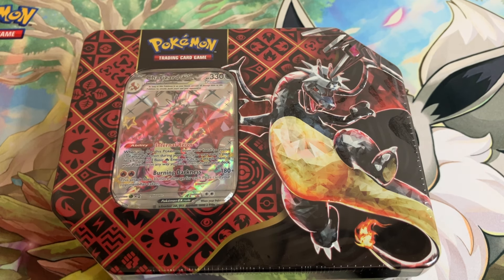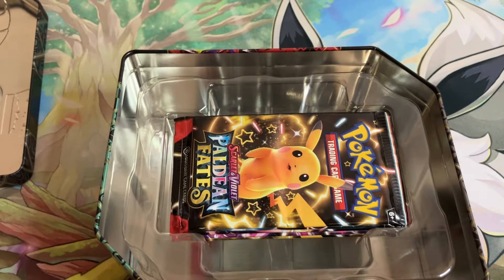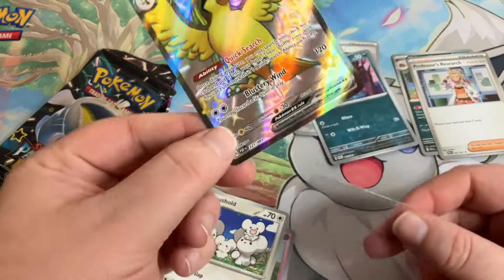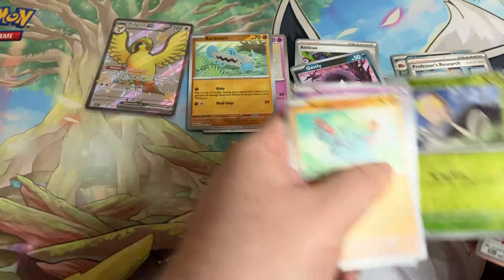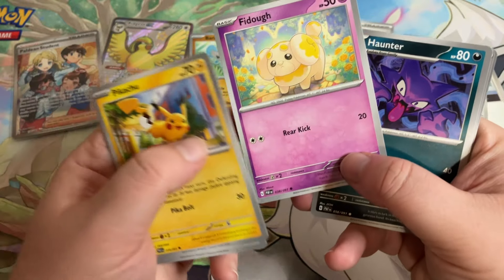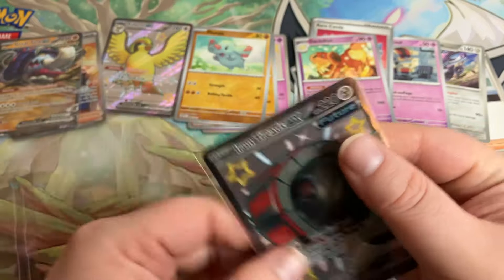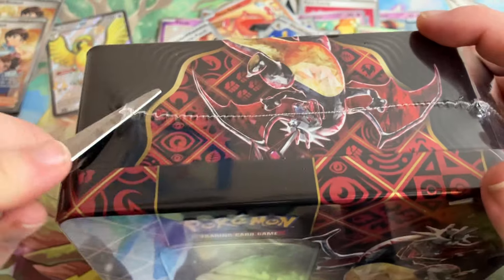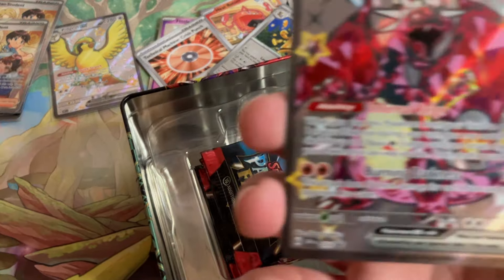Opening 3 Pokemon Paldean Fates Tins!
Today, I open 3 Pokemon Trading Card Game Paldean Fates Tins.